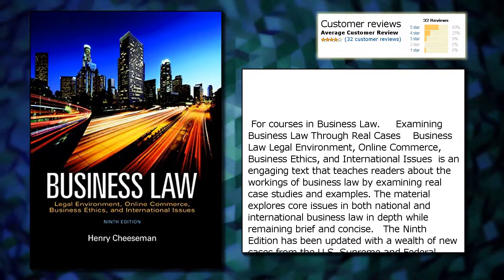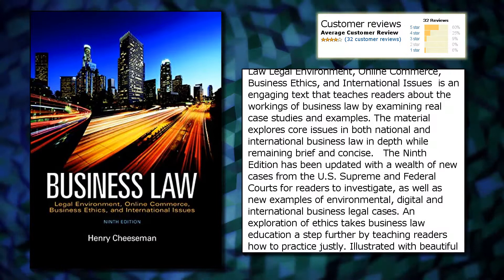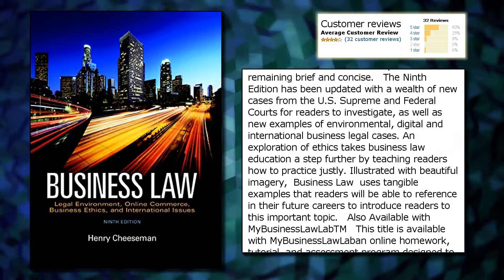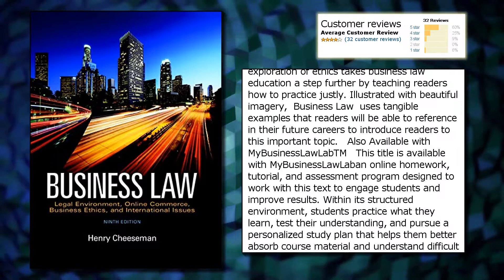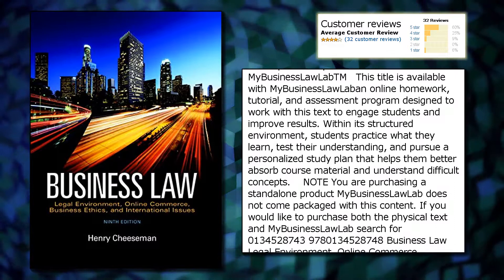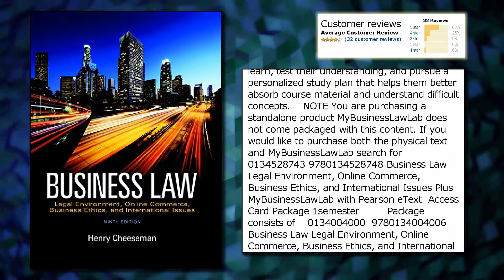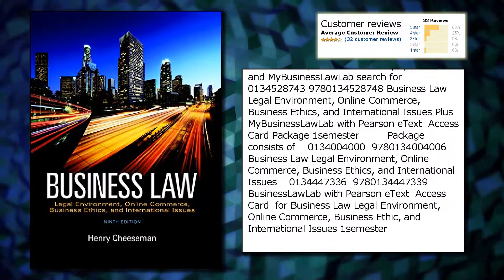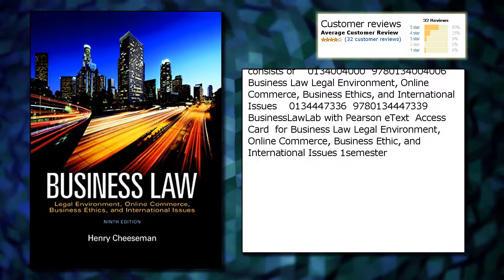Business Law (9th Edition)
Price from: $69.31
Publisher: Pearson